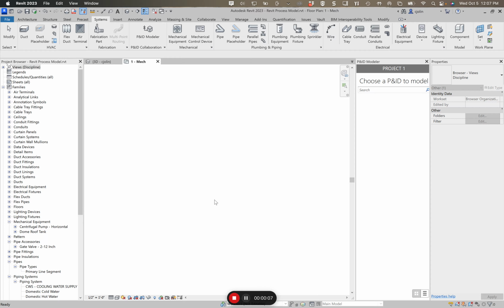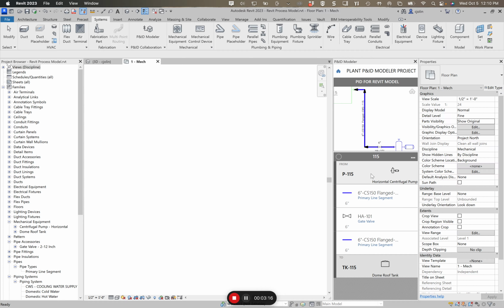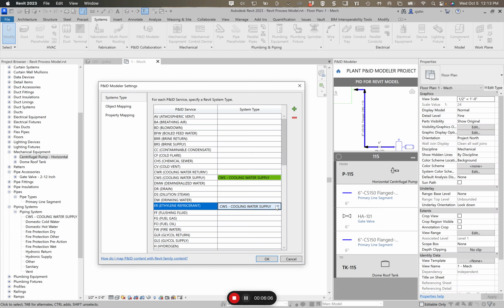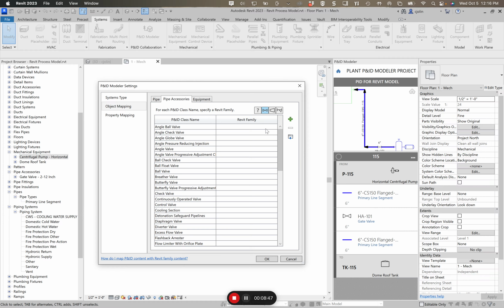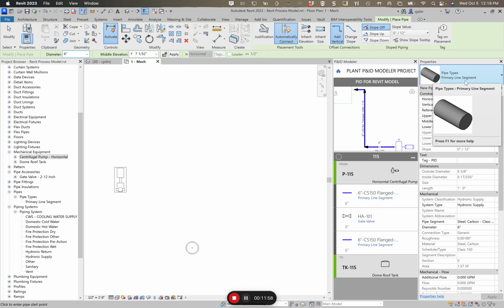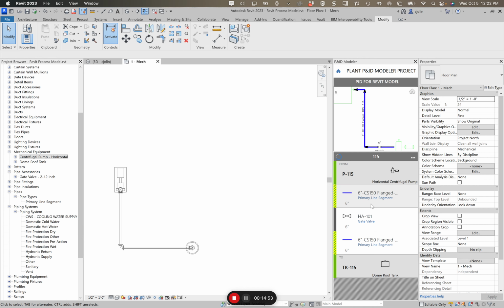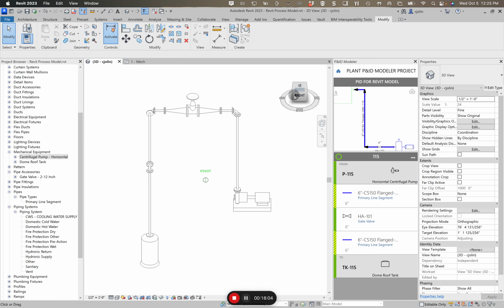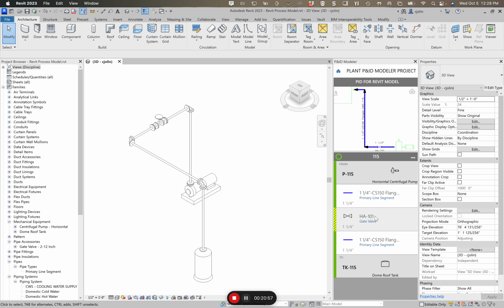Getting Started with the Autodesk Revit P&ID Modeler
This tech tip covers how to link your Revit model to a Plant P&ID project with the P&ID Modeler in Autodesk Revit.